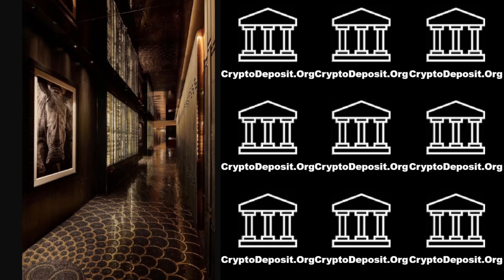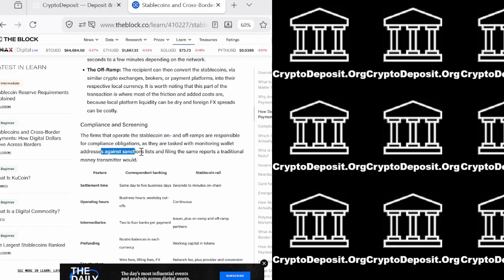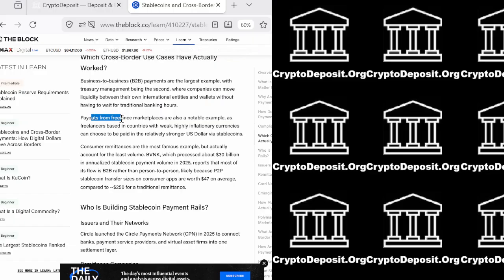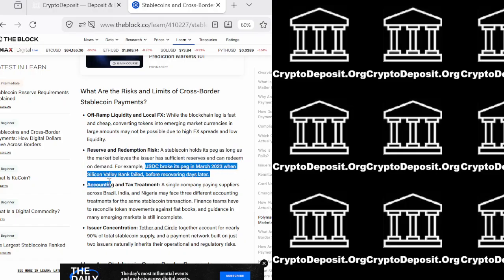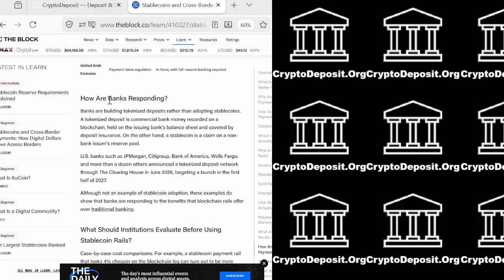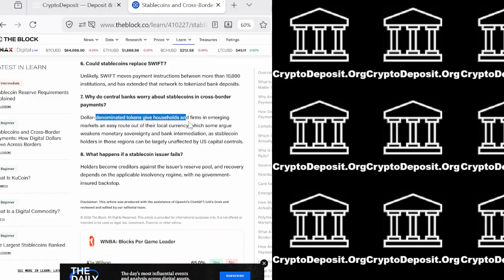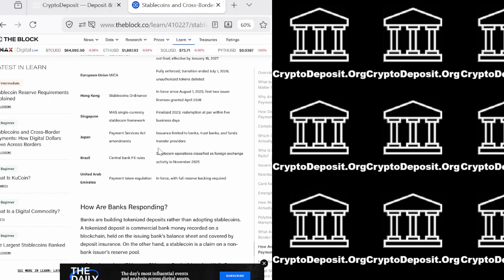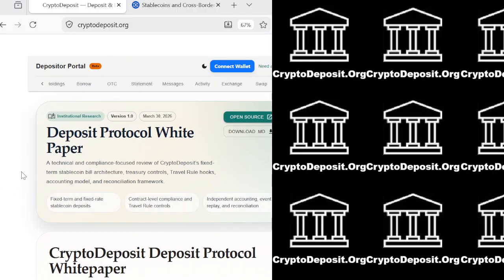The Block: Learn: Stablecoins and Cross-Border Payments: How Digital Dollars Move Across Borders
Author: By The Block Research
Article begins, as follows: Stablecoins are a type of cryptocurrency designed to hold a fixed value against a reference currency, most commonly one U.S. dollar.

Transferring stablecoins across countries is unlike transferring money through a bank: A sender converts their local currency into a stablecoin, sends it to the recipient’s blockchain address via a blockchain network, and the recipient then converts it to their own local currency. Recently, this is being recognized as an often more efficient and cost-effective method of moving money for international remittances.

In this article, we’ll cover the mechanics, benefits, and drawbacks of stablecoins in cross-border payments.
What Is a Stablecoin, and Why Does It Matter for Payments?

A stablecoin is a token that promises redemption at par against a reference currency, backed by reserves the issuer holds in cash and short-term government debt. Almost the entirety of the stablecoin market is based on US Dollars, with Tether's USDT and Circle's USDC forming a duopoly that accounts for over 85% of the market.